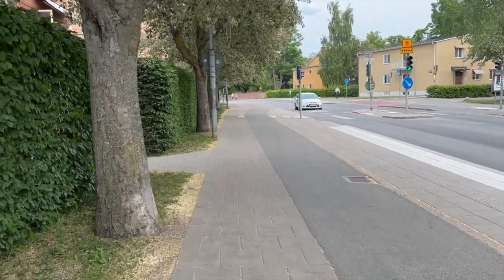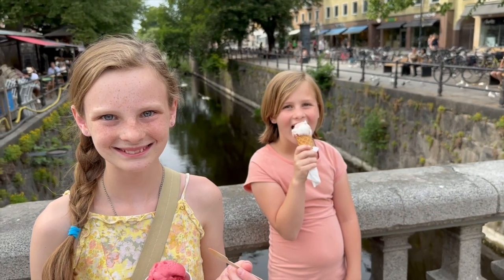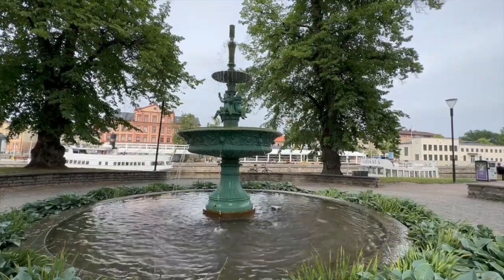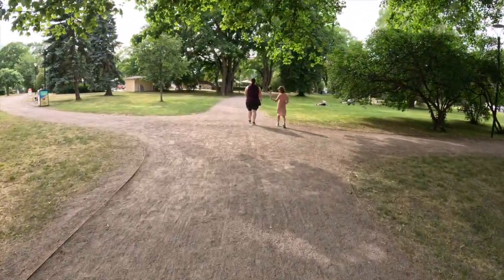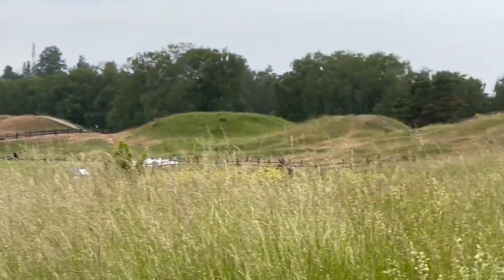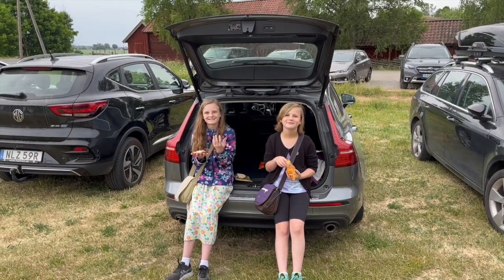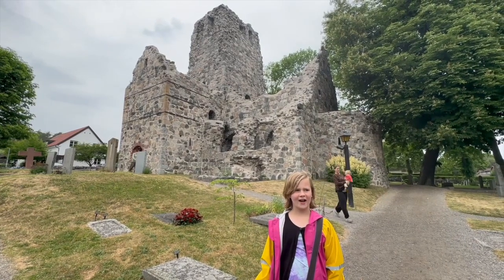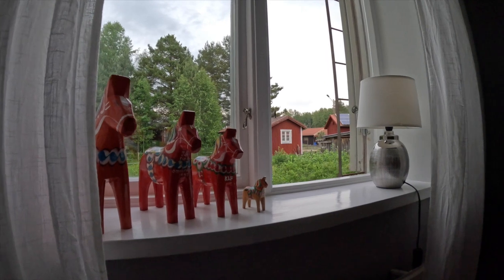Uppsala and Sigtuna yt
Visiting Uppsala and Sigtuna